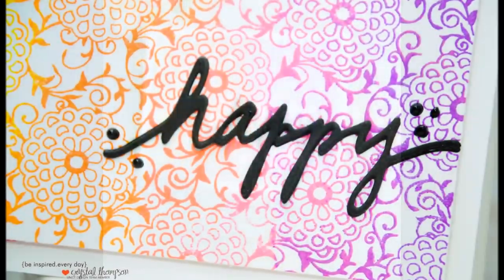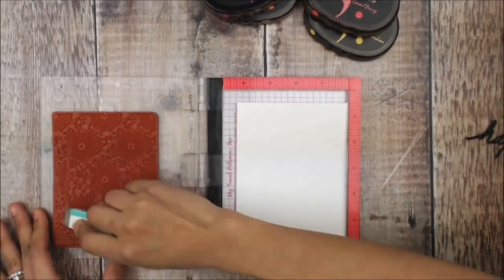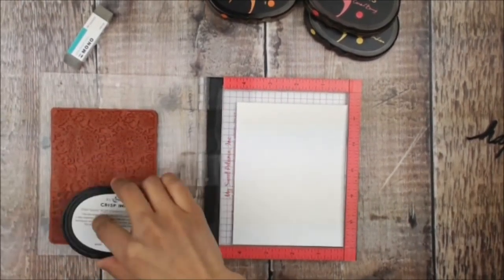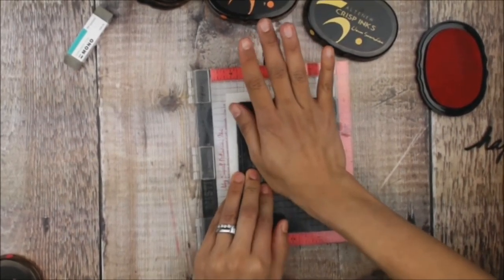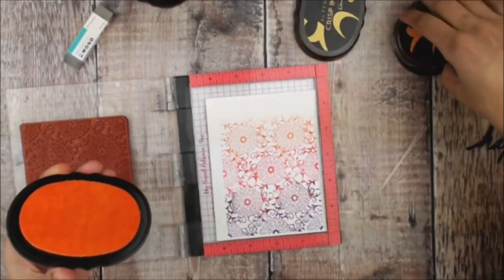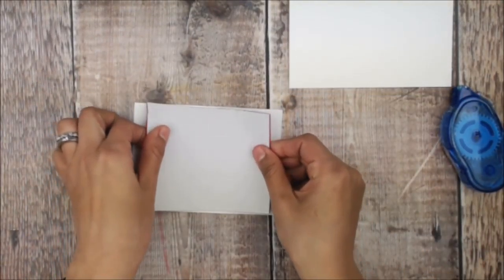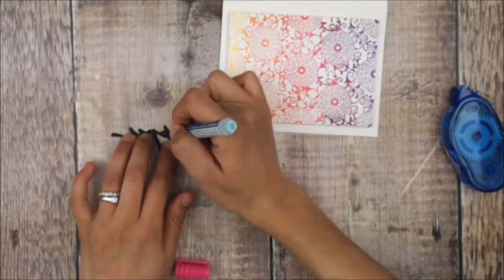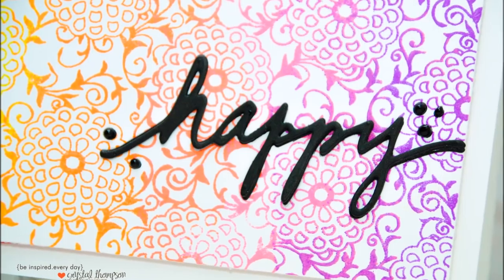Unity Quick Tip: 4 Color Stamping